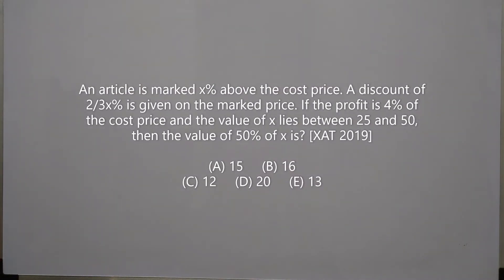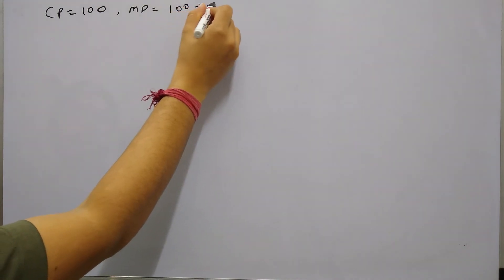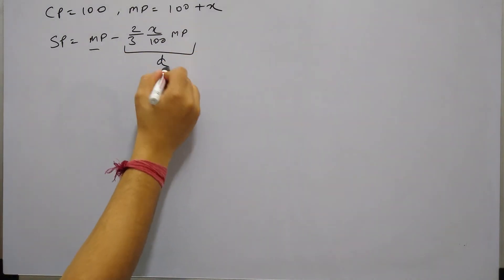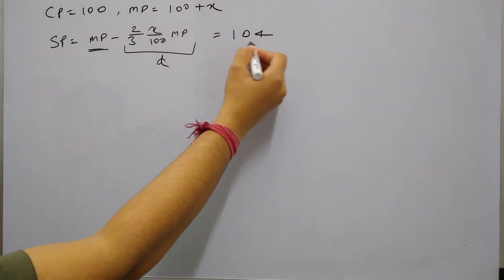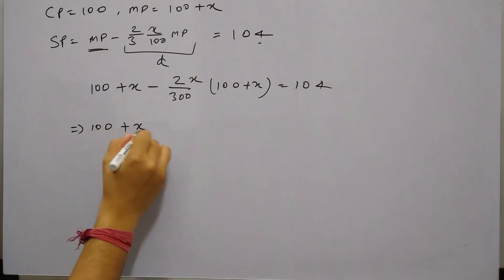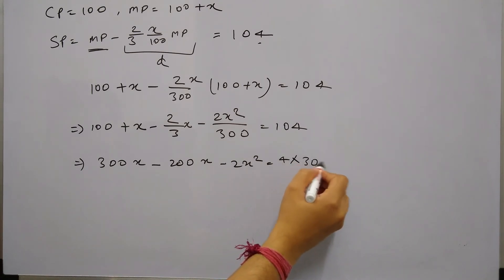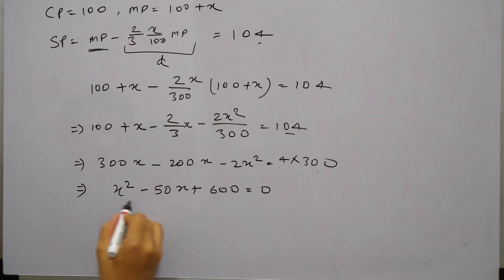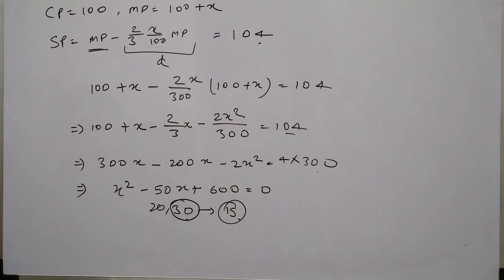[From XAT 2019] An article is marked x% above the cost price. A discount of 2/3x% is given on the..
Profit and Loss (Quant Aptitude) - An article is marked x% above the cost price. A discount of 2/3x% is given on the marked price. If the profit is 4% of the cost price and the value of x lies between 25 and 50, then the value of 50% of x is? [XAT 2019]

(A) 15
(B) 16
(D) 20
(E) 13

This question was asked in 2019 XAT (Xavier Aptitude Test) conducted by XLRI - Xavier School of Management.